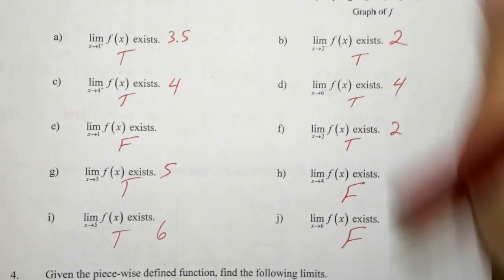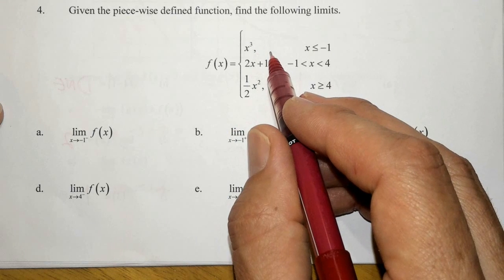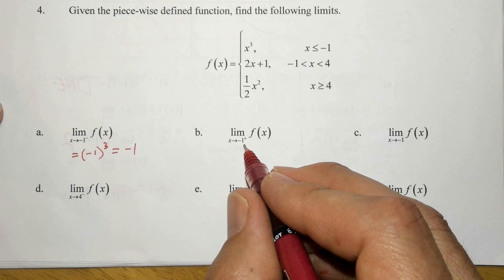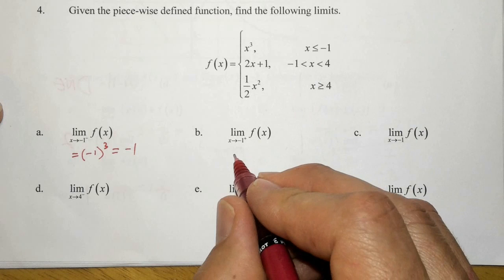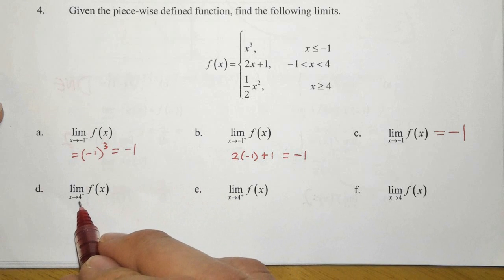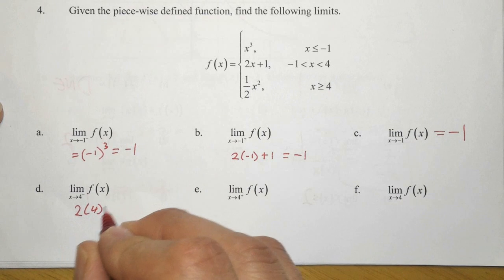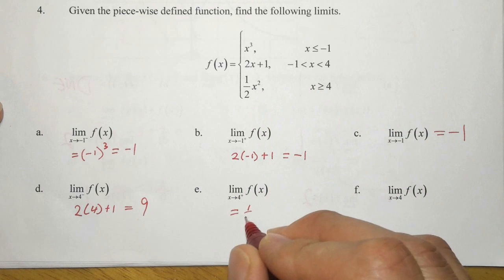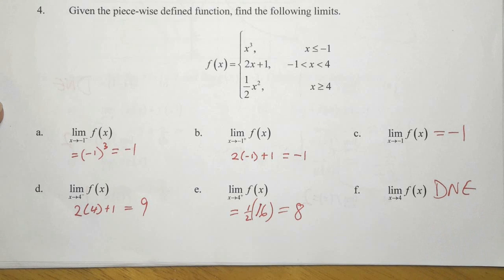Assignment #2 Page 2